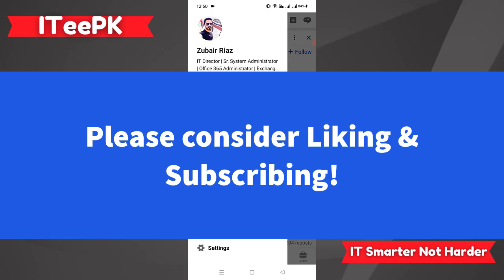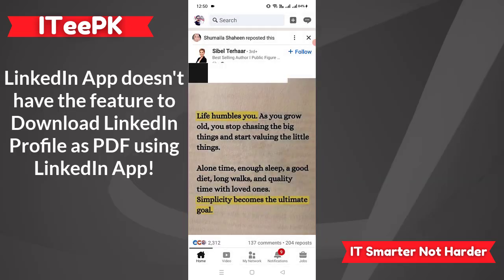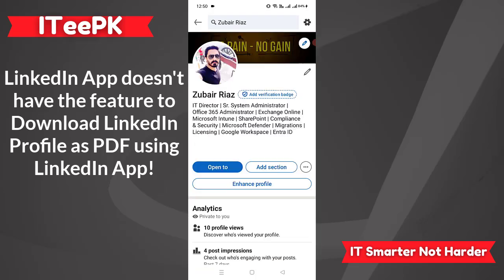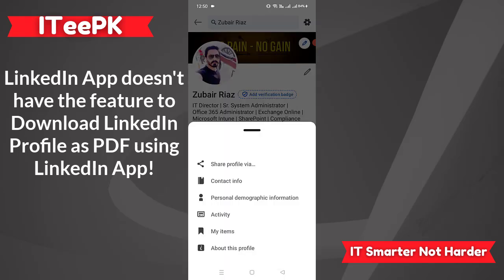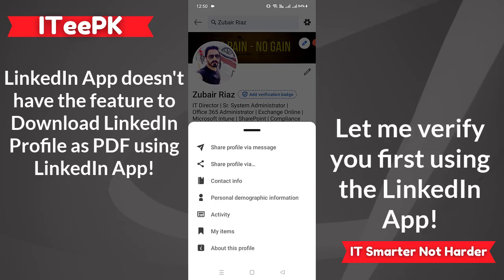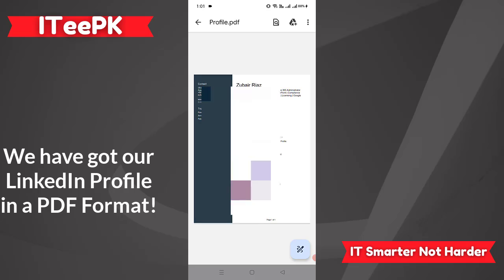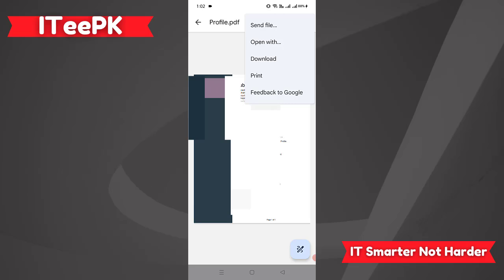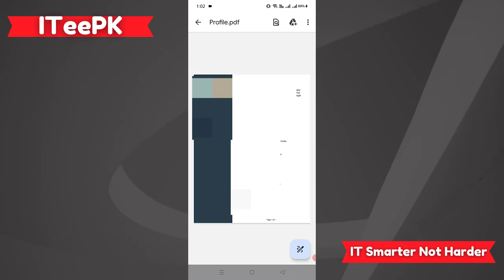Download LinkedIn Profile as PDF on Mobile | Easy Browser Trick Tutorial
Discover how to download your LinkedIn profile as a PDF directly from your mobile phone using a simple browser trick.
In this step-by-step tutorial, I'll show you how to bypass the LinkedIn app's limitations by switching to desktop mode in your mobile browser.
Perfect for professionals on the go who need a quick and easy way to save their LinkedIn profiles.